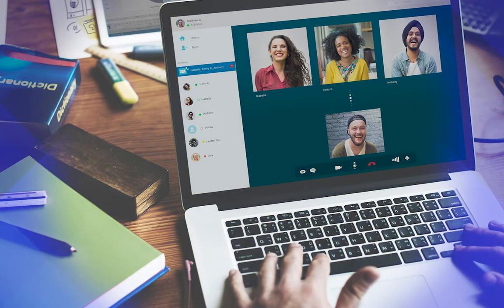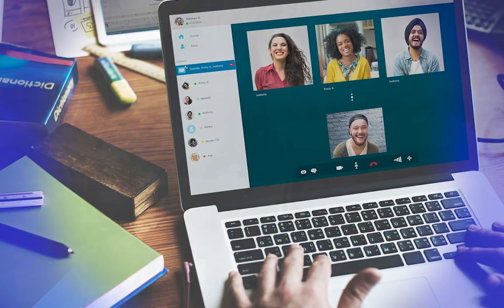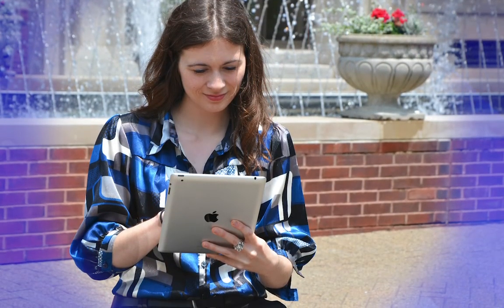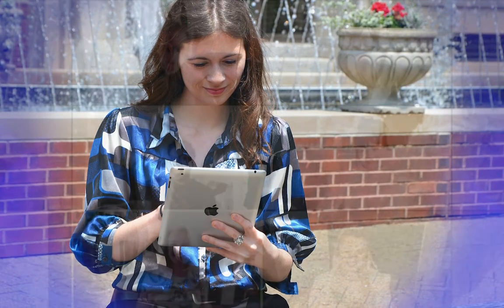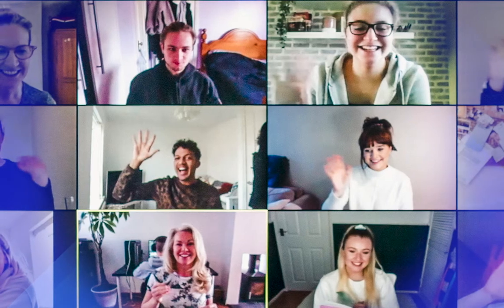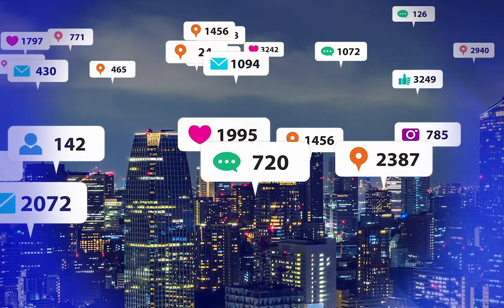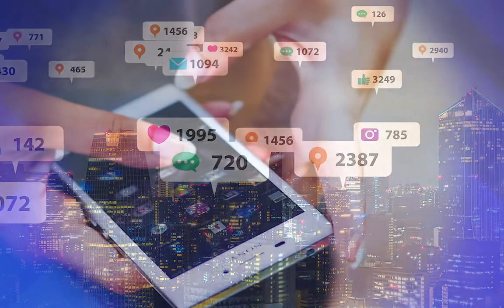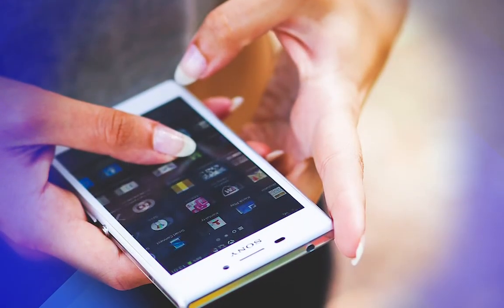Online Learning at Duquesne University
Dr. Elena Donoso-Brown shares how Duquesne University keeps online students engaged and prepared for success.